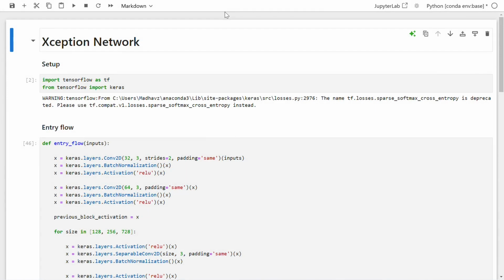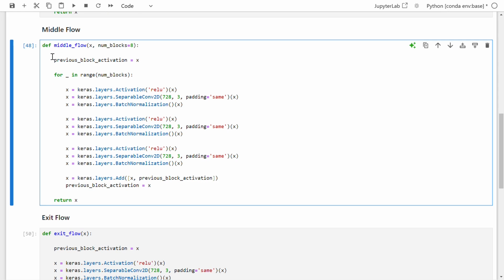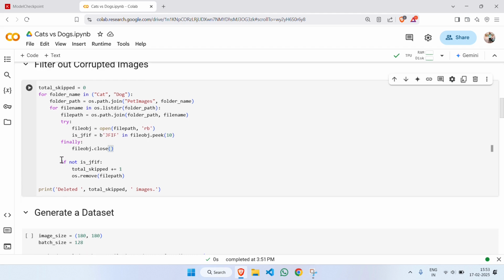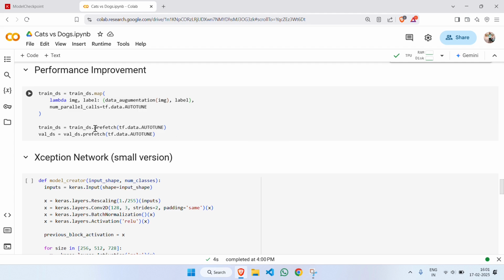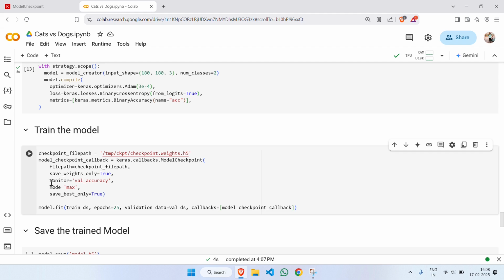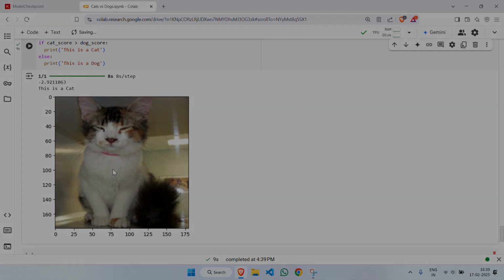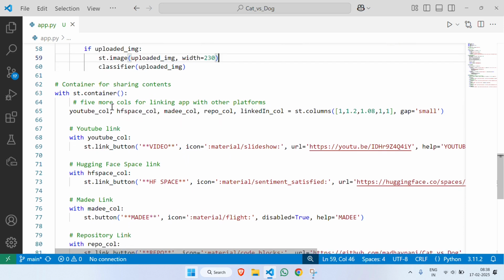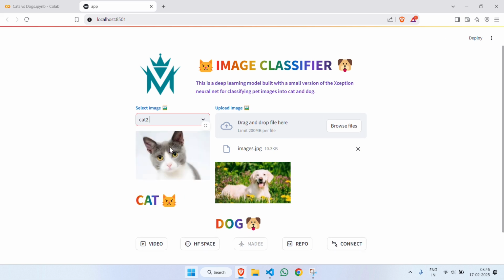Image Classification | Xception Net | Convolutional NN | Deep Learning Project | Tensorflow | Keras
Image Classification using the small version of Xception neural network where depthwise separable convolution layers are used.